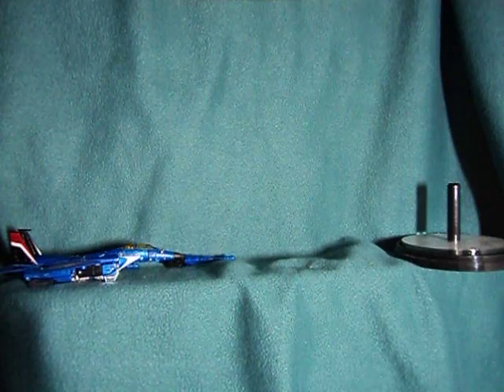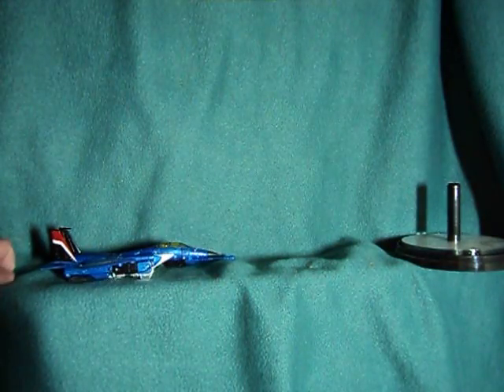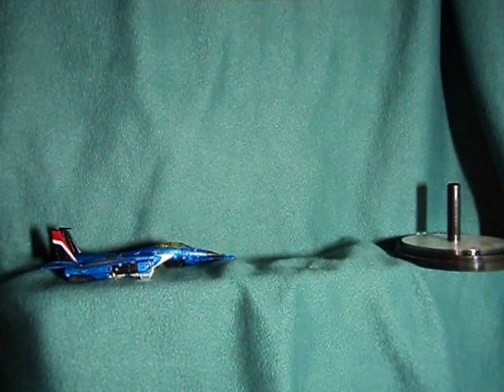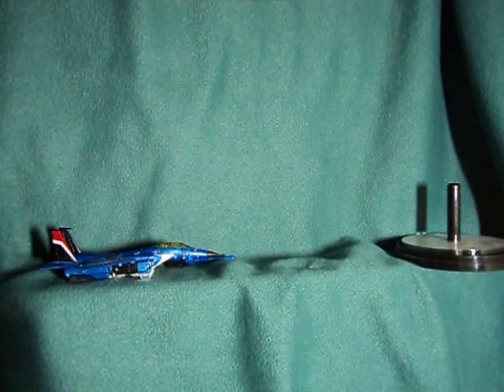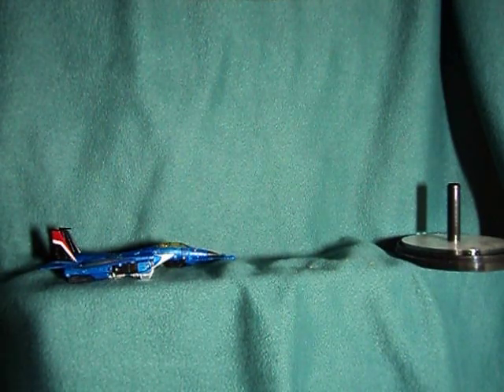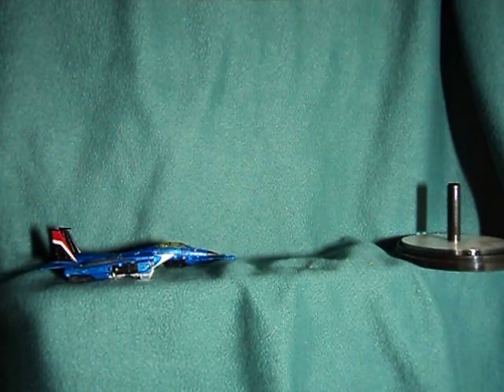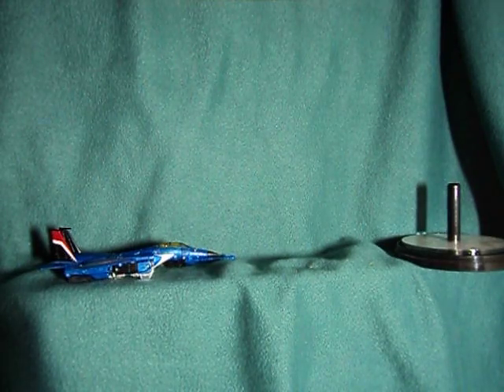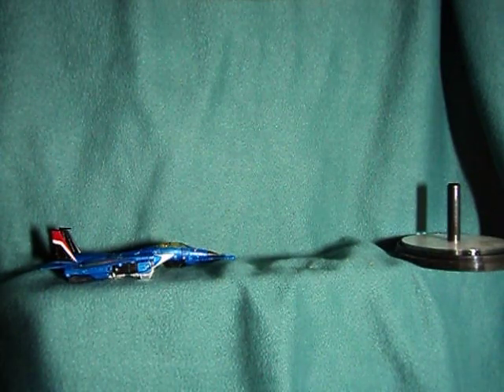All that you know is (temporarily) coming to an end